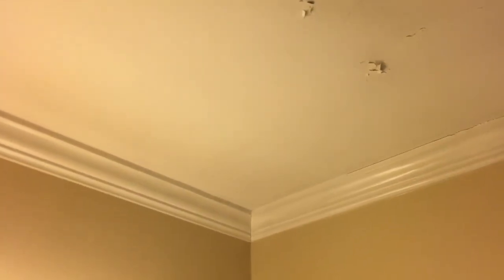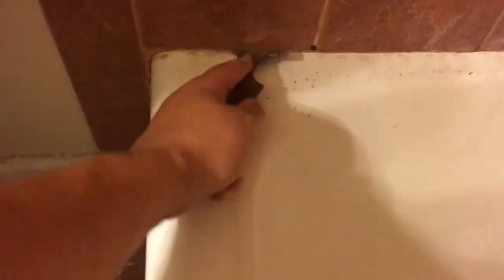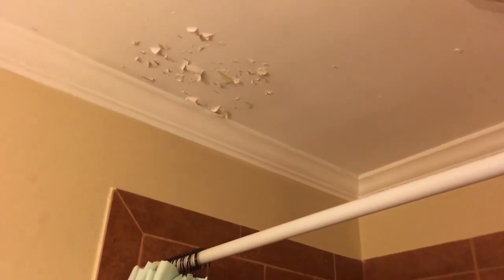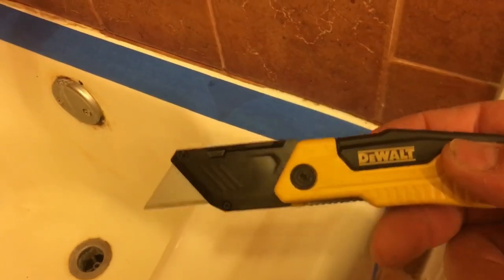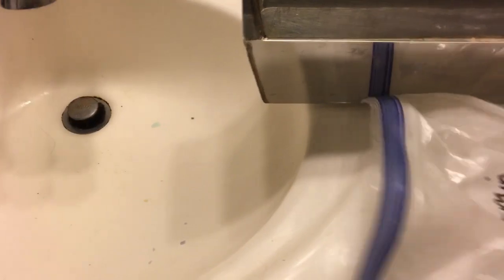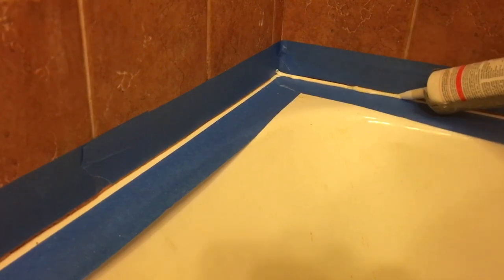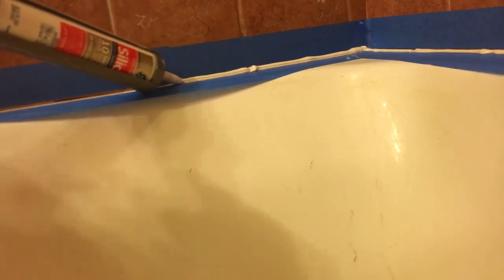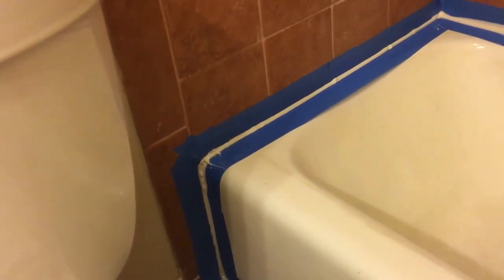How To Caulk your Bathtub (3 Easy Steps)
Simple Saturday Project with 3 Easy Steps